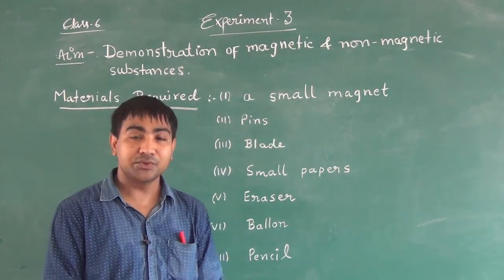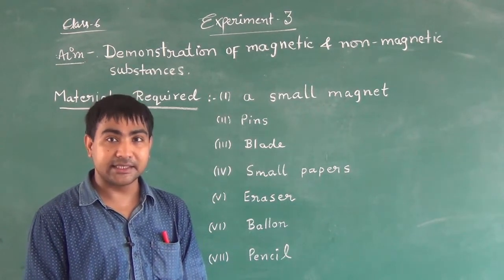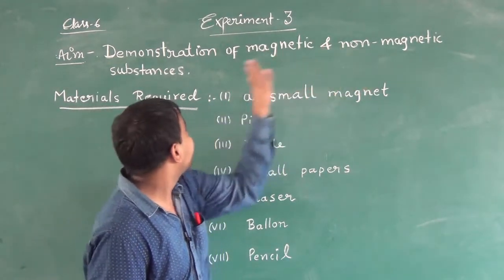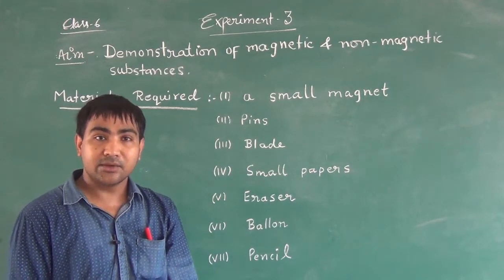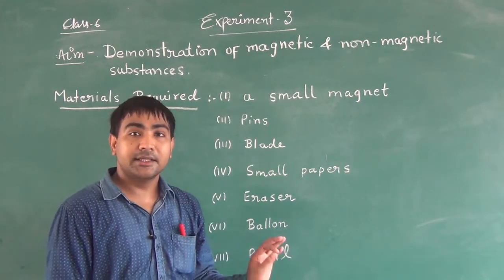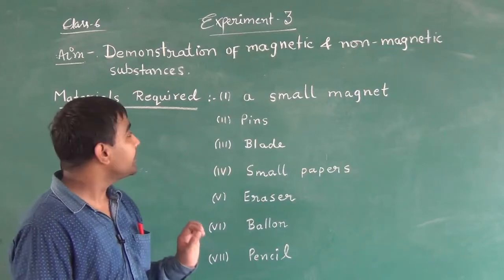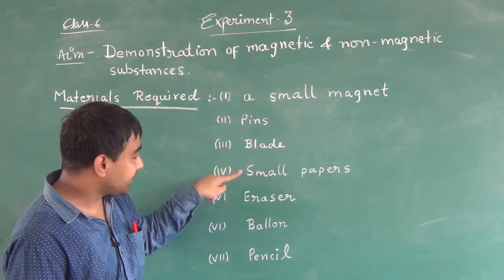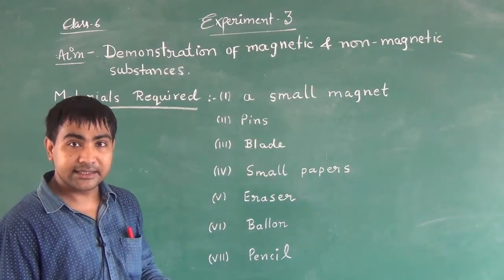Experiment | Class - 6 | C.B.S.E Board